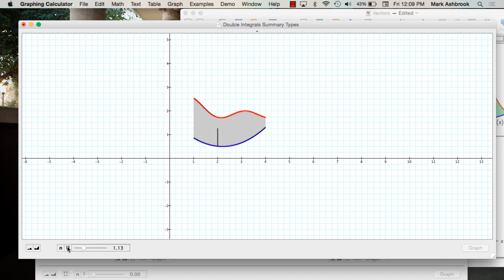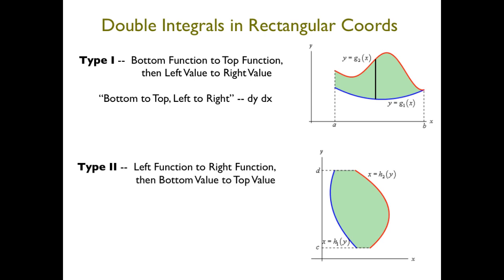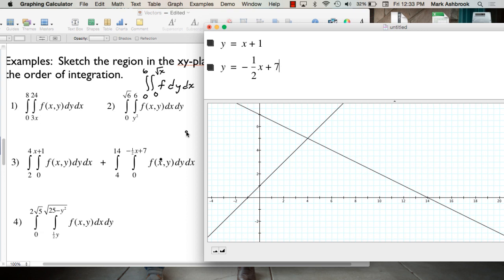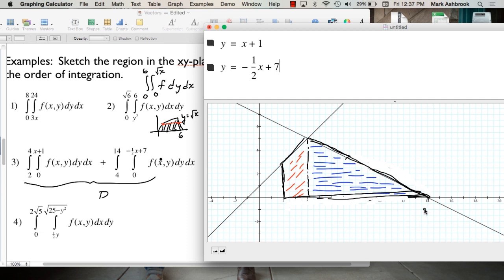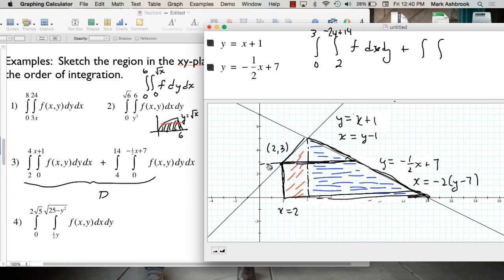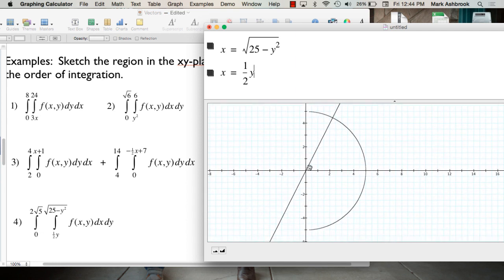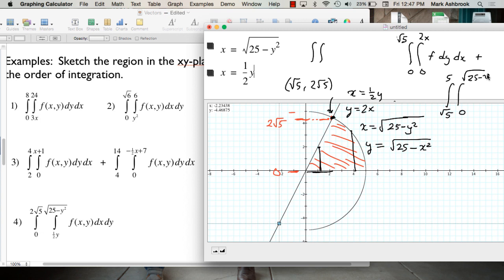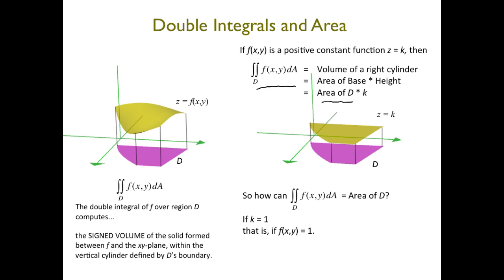MAT 272 Fri Mar 2: Double Integrals -- Changing the Order